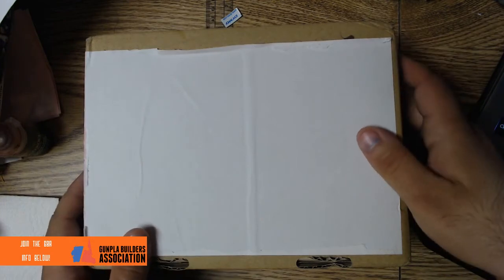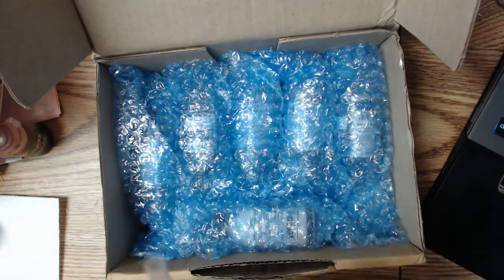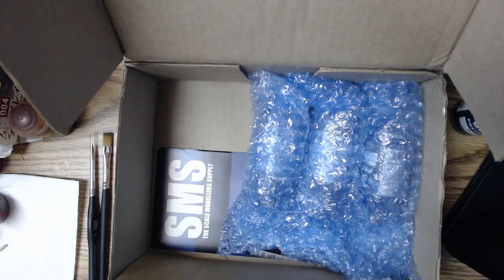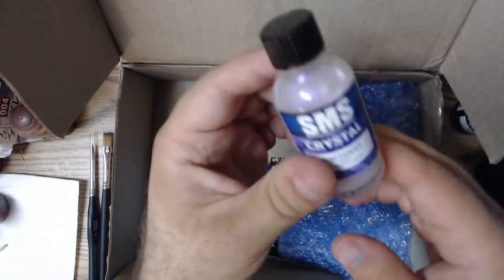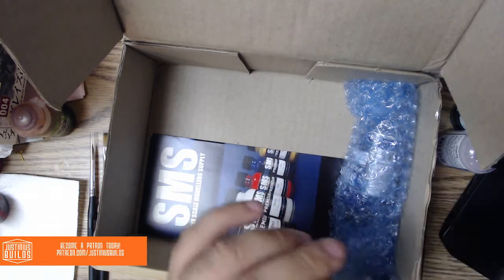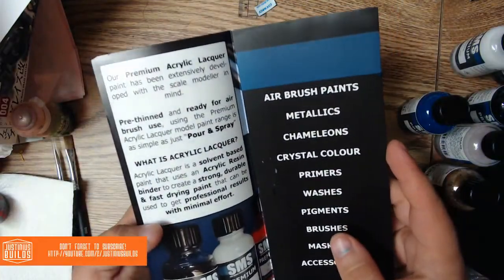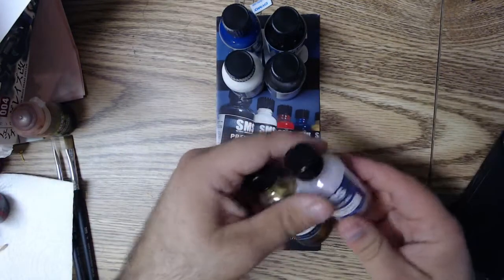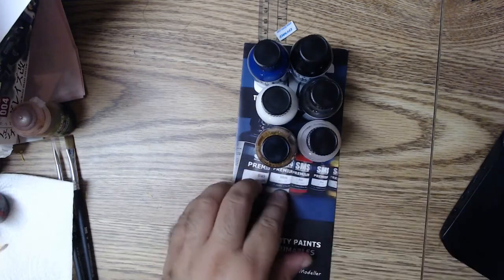SMS Paint sample unboxing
Submit your build to be featured in a monthly community spotlight stream on twitch!